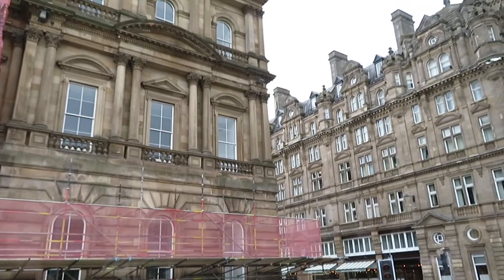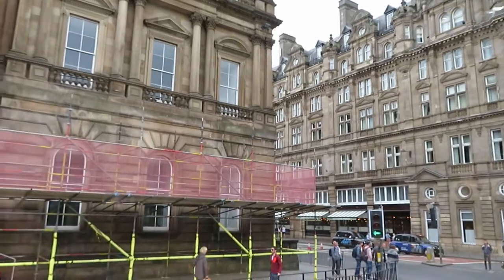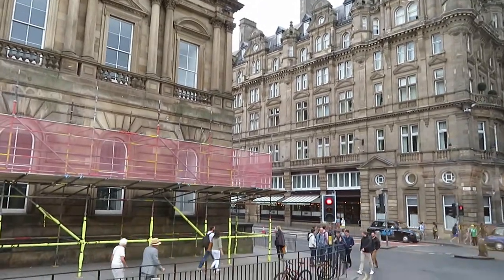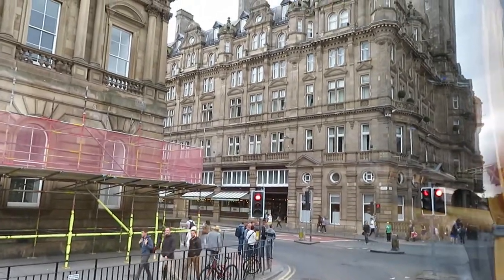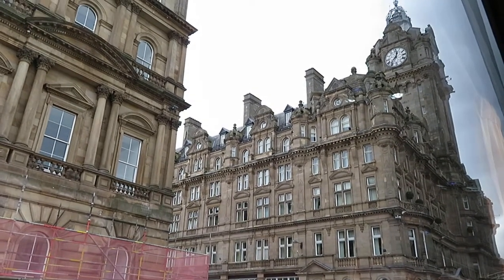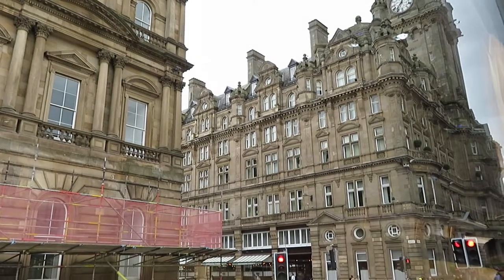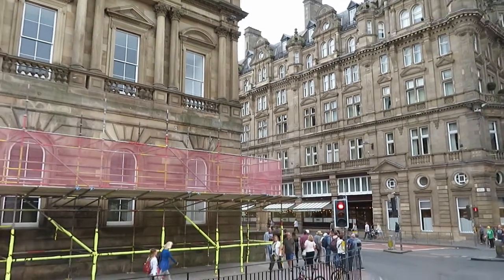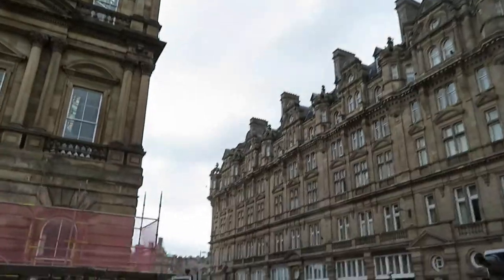EDINBURGH 076 MVI 1535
EDINBURGH